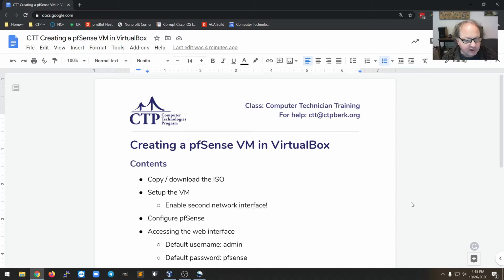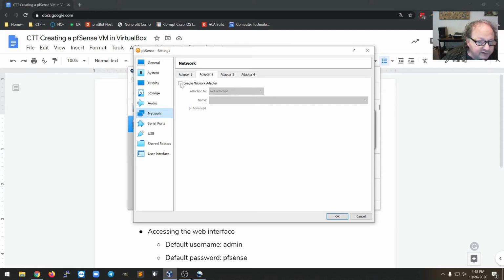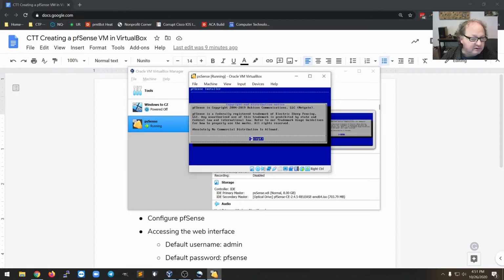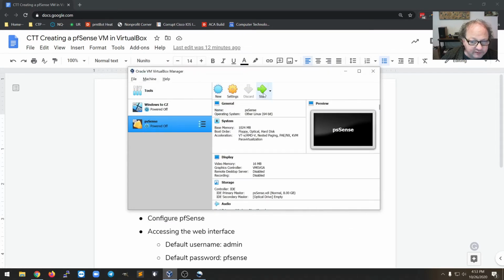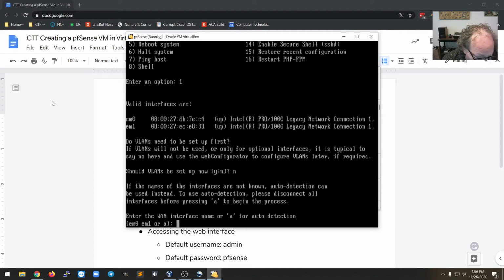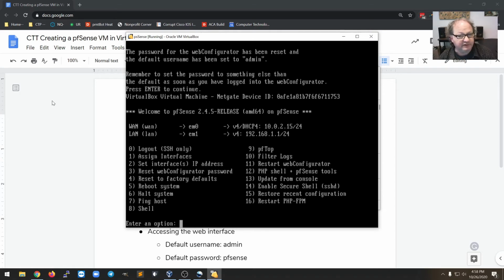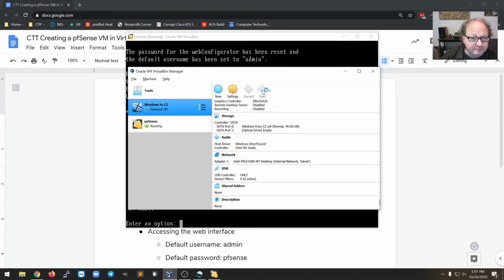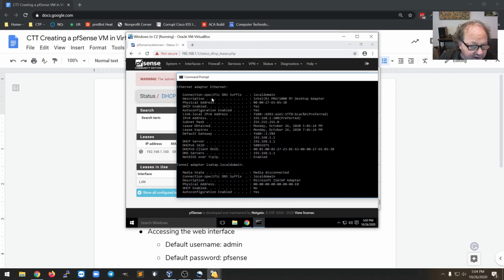Creating a pfSense router VM in VirtualBox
Enabled second network interface 2:30